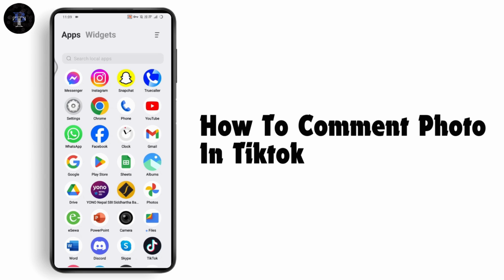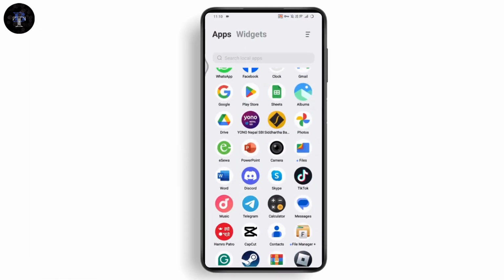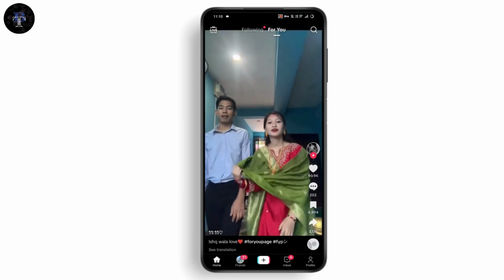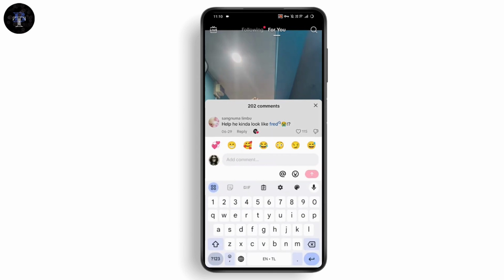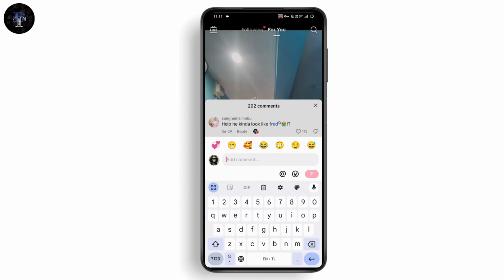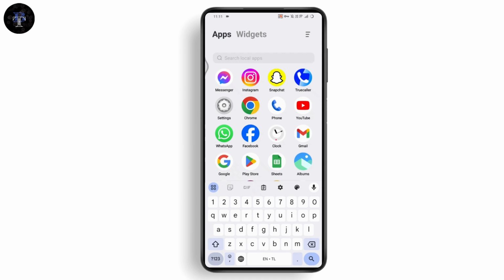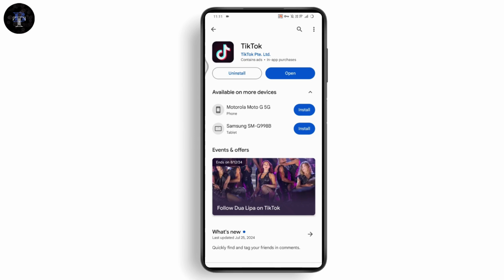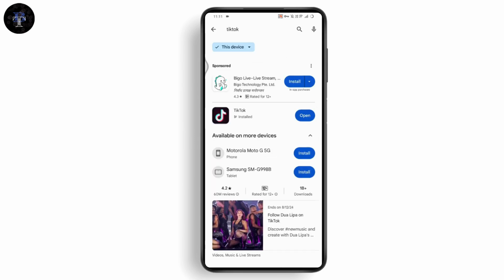How To Comment Photo In Tiktok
how to comment with a photo on tiktok
how to photo comment on tiktok
how to put picture in tiktok comment
how to comment images on tiktok
how to reply to a comment on tiktok with a picture
how to send picture in tiktok comment

Want to make your TikTok comments stand out with photos? BinaryTechs has the solution! In this tutorial, we’ll guide you through the process of commenting with photos on TikTok, adding a creative touch to your interactions on the platform.

We’ll walk you through the steps to include photos in your comments, helping you express yourself in a more visual way. Watch now and learn how to comment with photos on TikTok effortlessly with BinaryTechs!